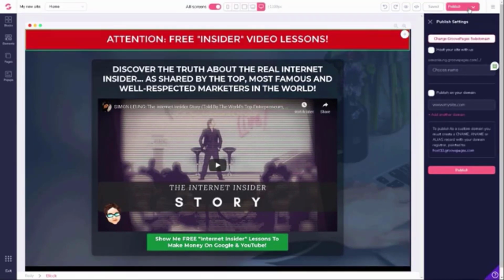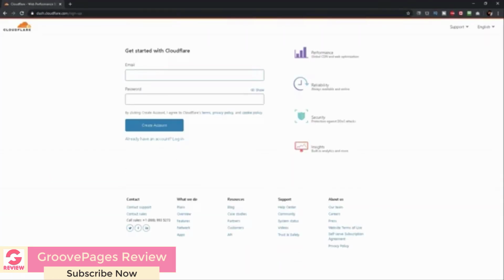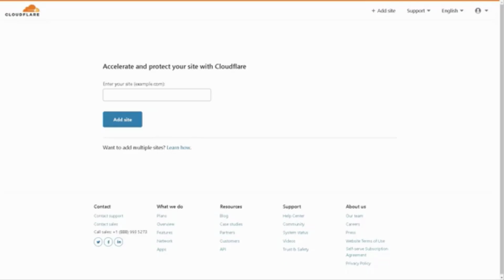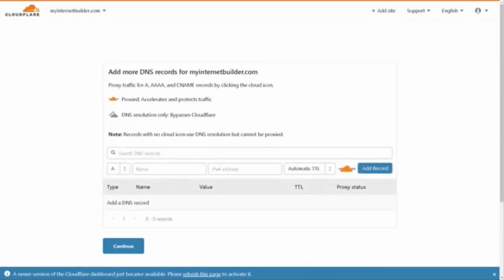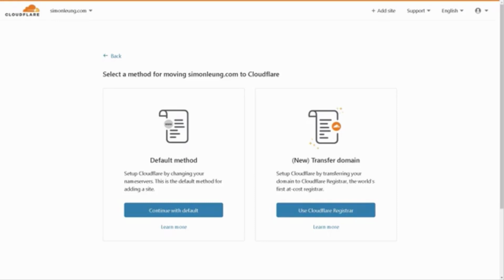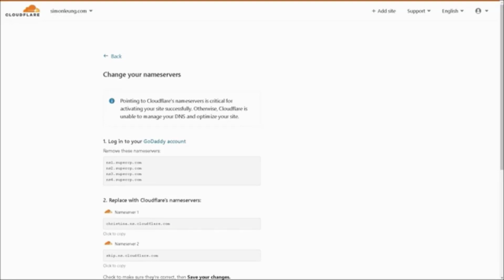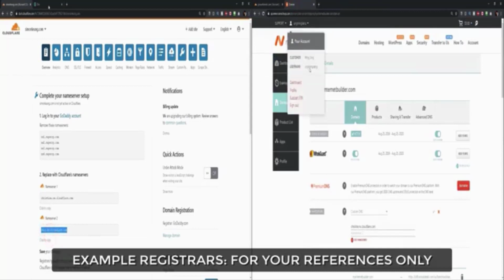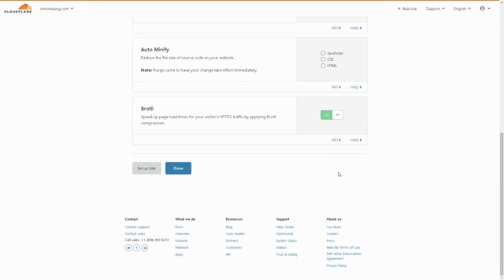GroovePages Review & Tutorial 5: How To Publish Your GroovePages Site (Generic)?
✅ Drag-and-Drop design
✅ Blocks
✅ Customized coding
✅ Free bandwidth and hosting
✅ Landing Pages
✅ Conversion Funnels
✅ Webinar Funnels
✅ Killer Brand Websites
✅ A/B Testing
✅ Countdown Timers